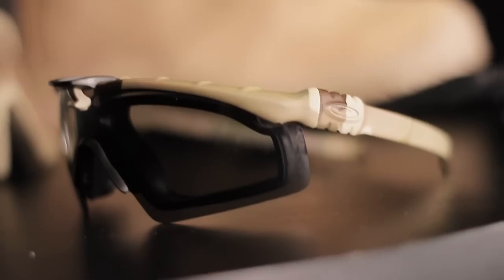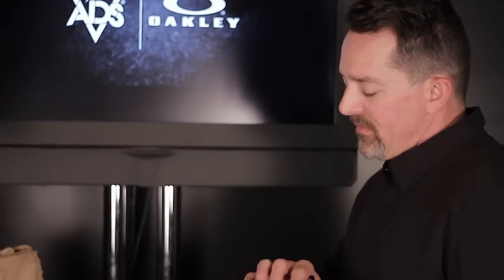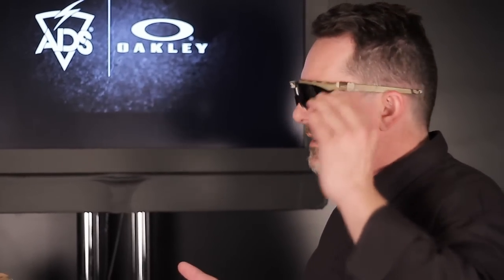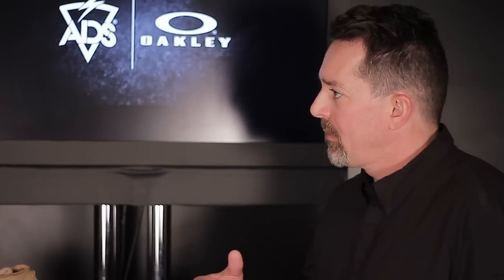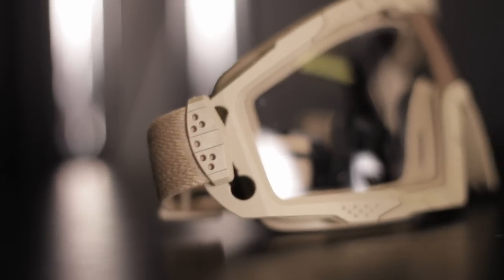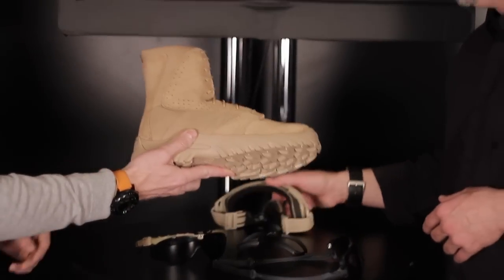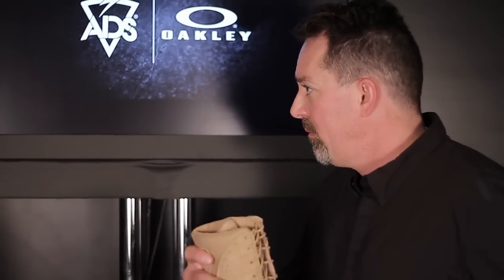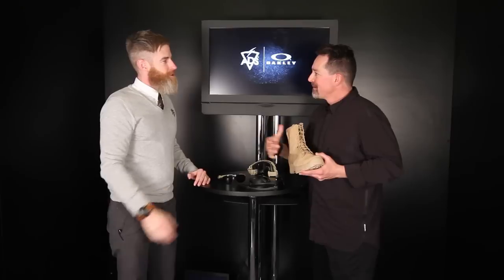2013 Shot Show Coverage | ADS, Inc. TV | Oakley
Erick Poston from Oakley talks with ADS Inc. TV about the new 3rd Generation SI Ballistic M-Frame Sunglasses, the new SI Racing Jacket Sunglasses, the 2nd Generation SI Assault Goggle and the new LF Assault Boot!!